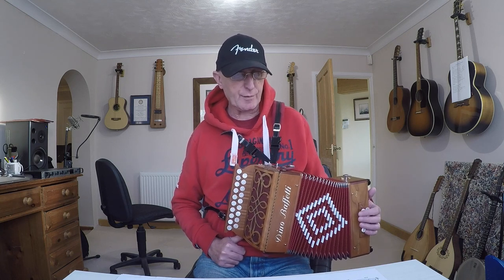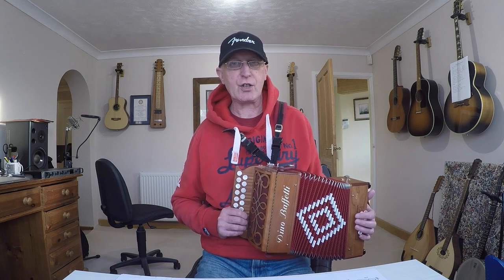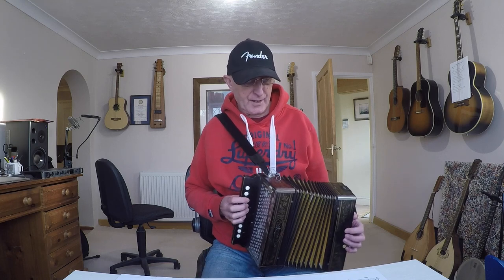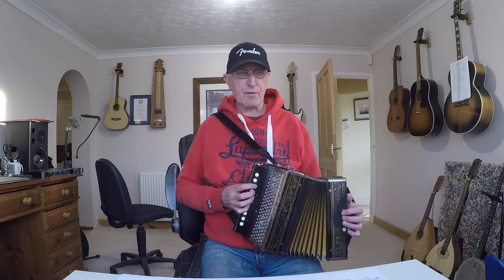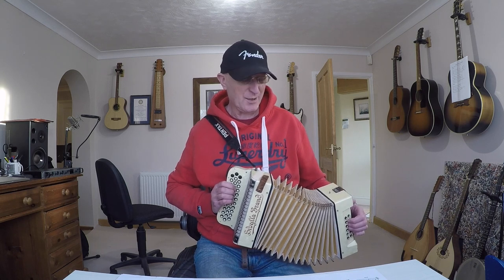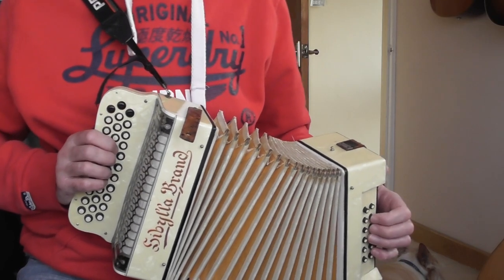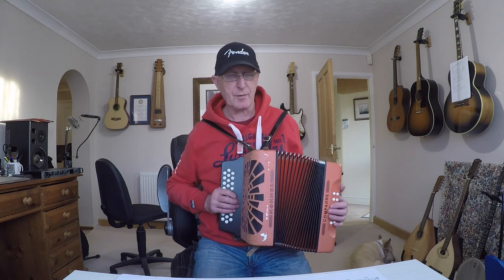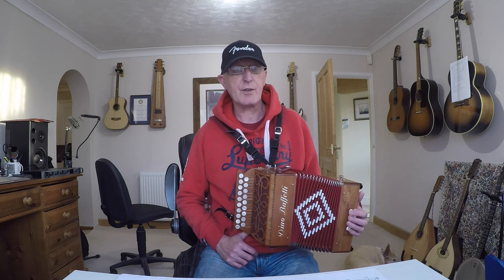Learning To Play The Melodeon Blog 64 - Wildwood Flower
I figured this out today and decided to record this blog so it's a bit rough!  Great little tune that I have already played on the banjo and cigar box guitar.  I play it on four different melodeons and in three different keys.